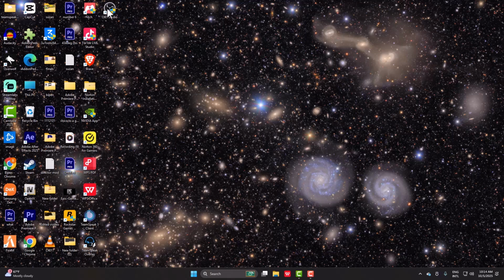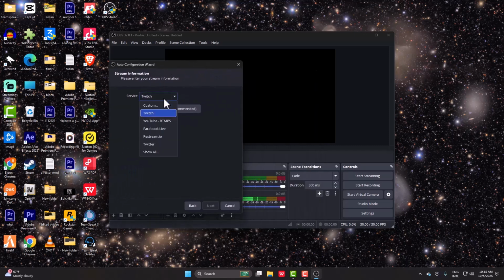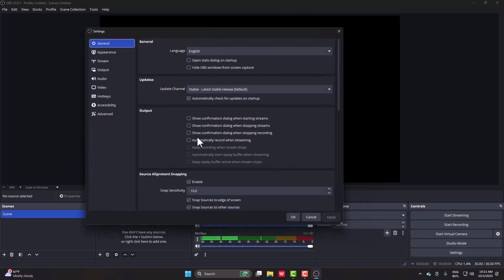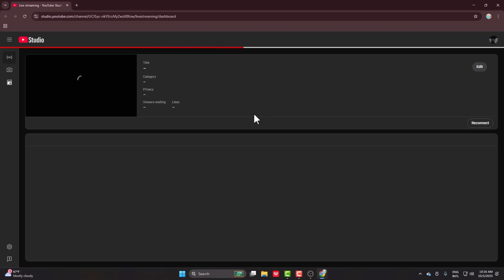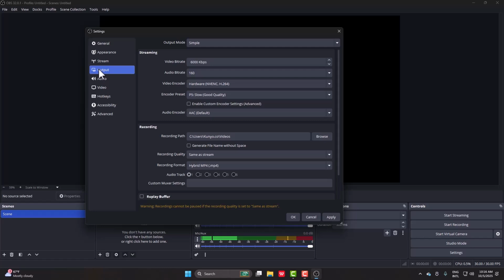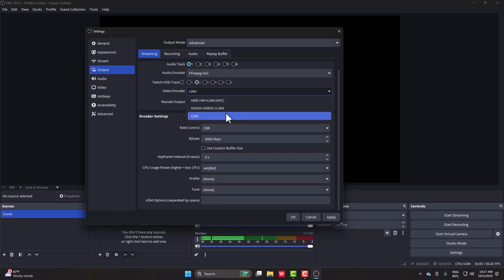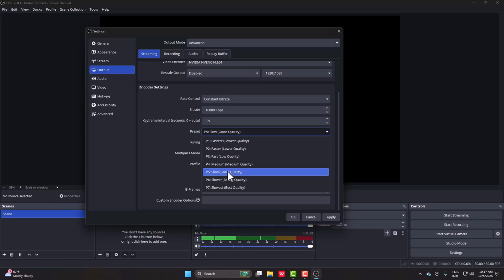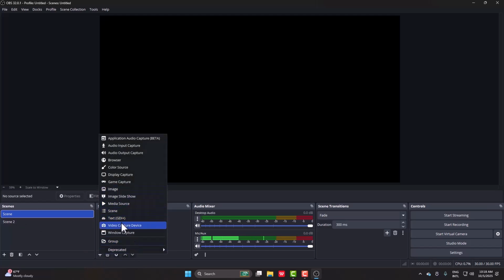How to Setup OBS Studio for Streaming | Best OBS Settings for Twitch, YouTube & Facebook Live (2025)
🎬 Ready to start streaming like a pro? In this video, I’ll show you exactly how to set up OBS Studio for live streaming to Twitch, YouTube, or Facebook Live — step-by-step, using the best 2025 settings for smooth, high-quality broadcasts.

You’ll learn how to connect your streaming account, configure video and audio, and optimize OBS settings to prevent lag, buffering, or dropped frames — whether you’re using a low-end or high-end PC.

🔑 What you’ll learn in this tutorial:

How to connect OBS Studio to Twitch, YouTube, or Facebook Live

Setting the best streaming bitrate, encoder, and resolution

How to configure your scenes and sources (webcam, mic, alerts)

Enabling hardware encoding (NVENC, AMD, Apple VT)

Fixing stream lag, buffering, or pixelation

How to test your stream before going live

Bonus: Recommended stream settings for 1080p & 60 FPS

💡 Perfect for gamers, podcasters, musicians, and creators who want a professional, smooth, and optimized streaming setup with OBS Studio.

Q: How do I set up OBS Studio for streaming?
👉 Go to Settings → Stream → Select Platform (Twitch, YouTube, etc.), log in, set your bitrate and encoder, then click Start Streaming.

Q: What are the best OBS settings for streaming?
👉 Use 6000 kbps bitrate, 1080p resolution, 60 FPS, and NVENC (if available) for best quality.

Q: Why does my OBS stream lag or buffer?
👉 Lower your bitrate, switch to hardware encoding, and make sure your upload speed is at least 2x your stream bitrate.

Q: Can I use OBS Studio for multiple platforms?
👉 Yes — you can use tools like Streamlabs, Restream, or OBS Multistream plugin to broadcast on multiple sites at once.